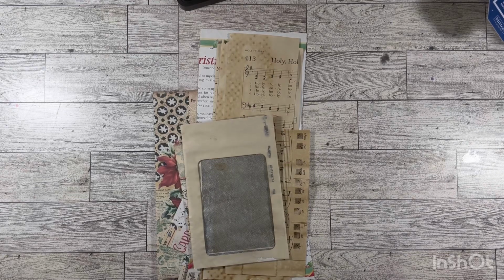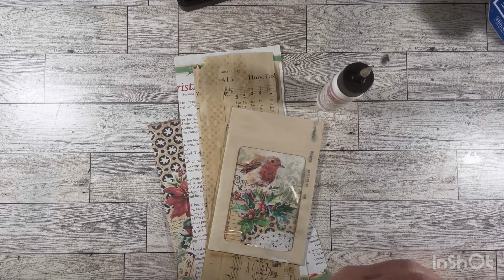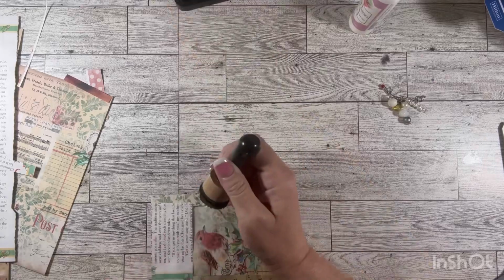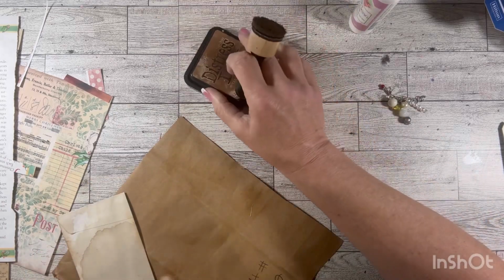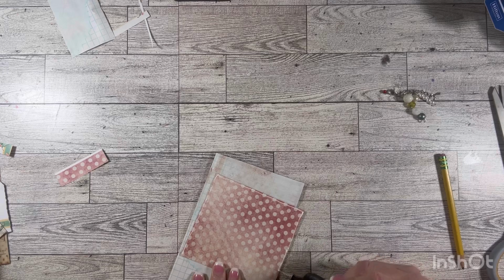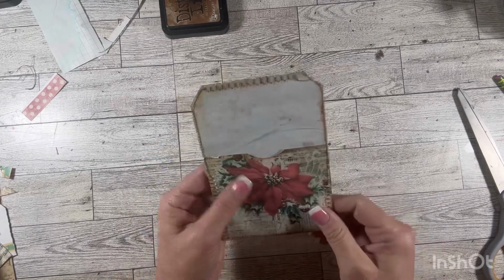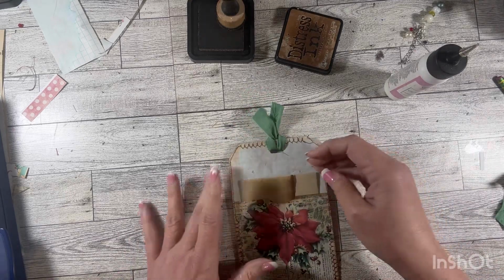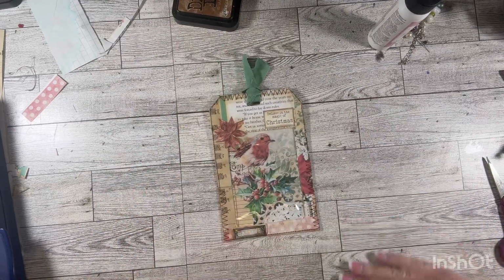Christmas Junk Mail Envelope Tag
tagmetuesday Having fun creating tags with junk mail envelopes.

Thank You for taking the time to watch my video, I greatly appreciate it!
I will be posting Junk journal tutorials, flip throughs and all sorts of paper crafting.
If you like my video please give me a thumbs up and if you would like to see more videos please hit that SUBSCRIBE button that would really help me build my channel.

I love Snail Mail, WOI and RAK Do you?